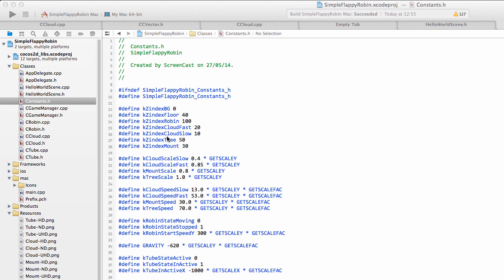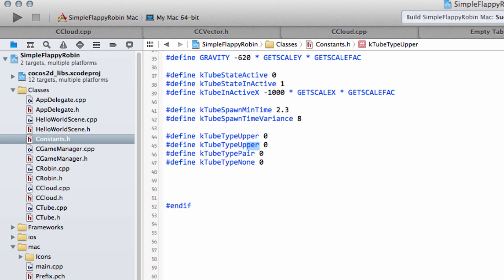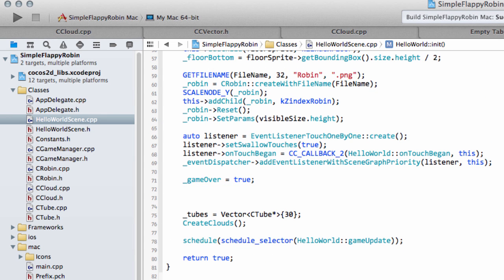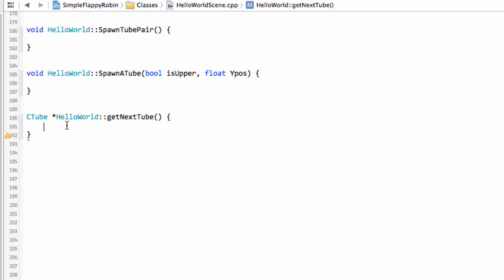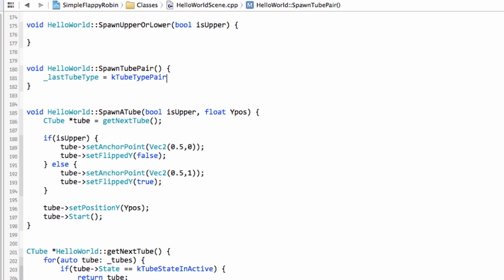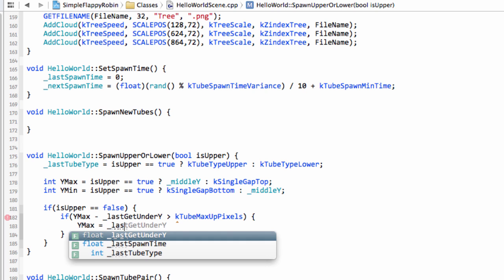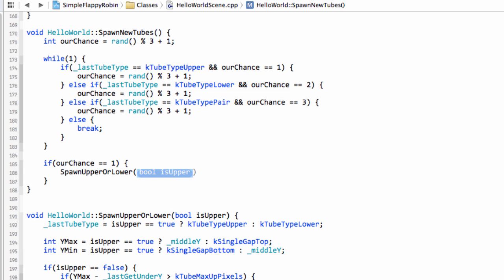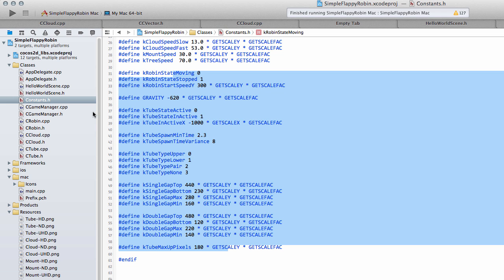Simple Flappy Robin Cocos2dx v3 Android #10 Tubes On Th Screen